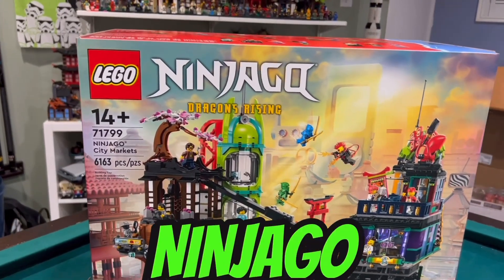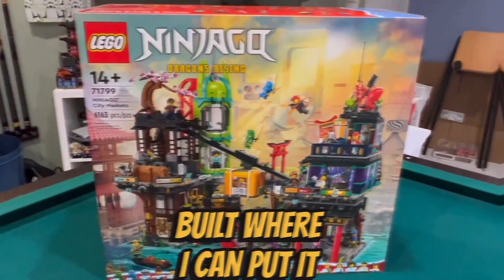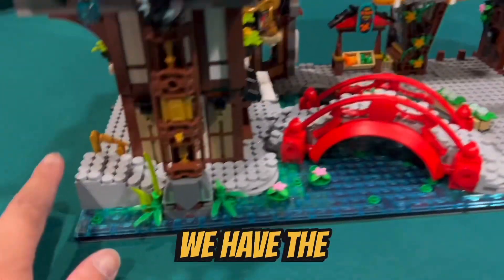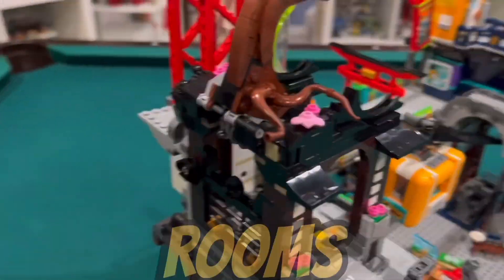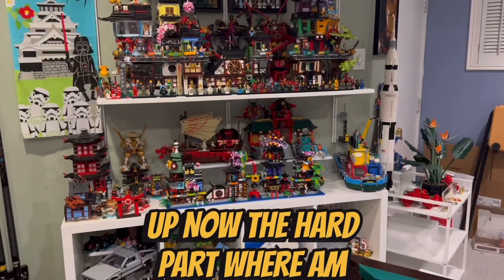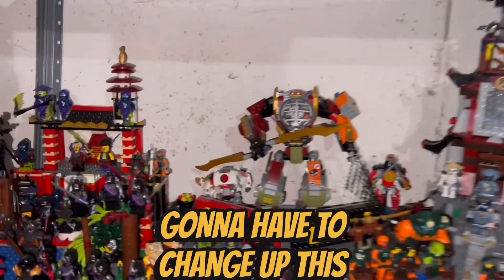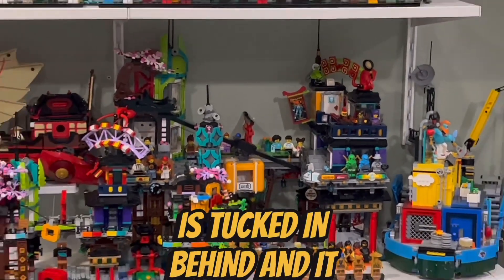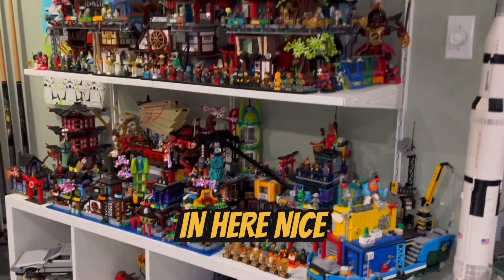My Full Lego Room Update - Week 157 Building the Ninjago City Market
This is my Lego room update I give a full lego room update for the third week of February 2024